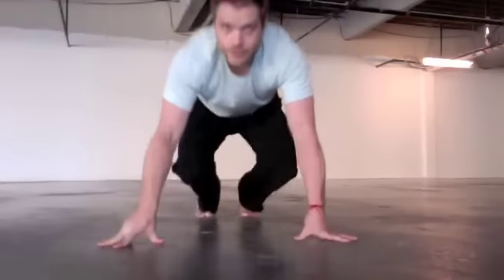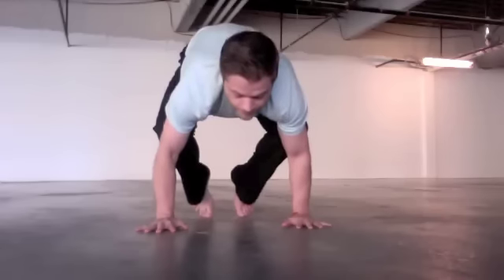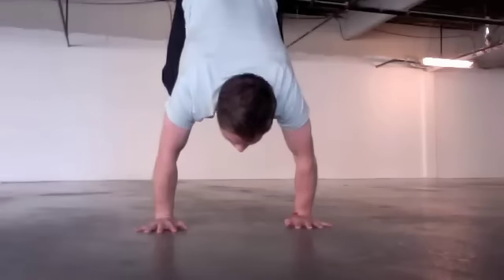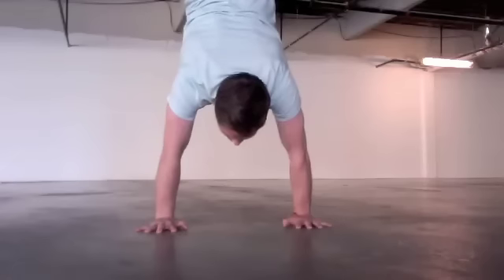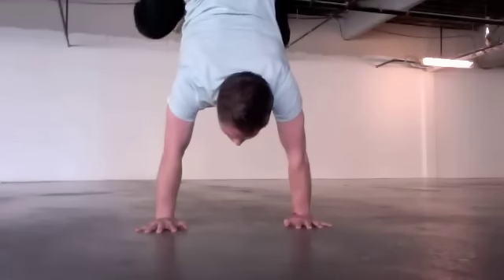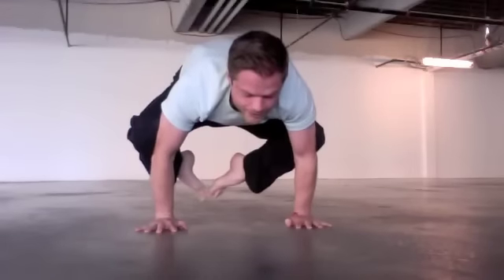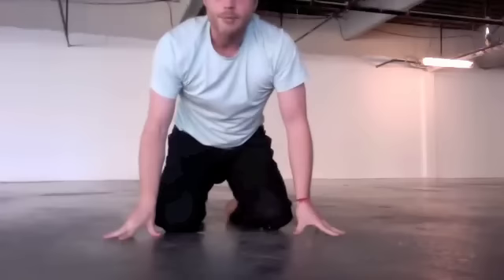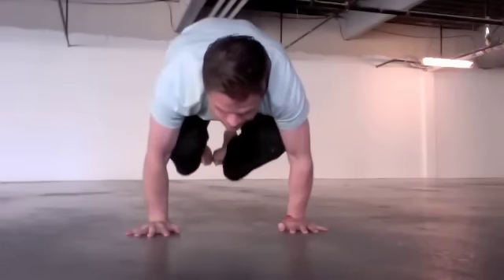David Magone Yoga: How to Press from Crow to Handstand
David Magone demonstrates an alignment trick that can be used to press from a crow to a handstand.  This same technique can be used to pike to a handstand from a standing forward fold as well.